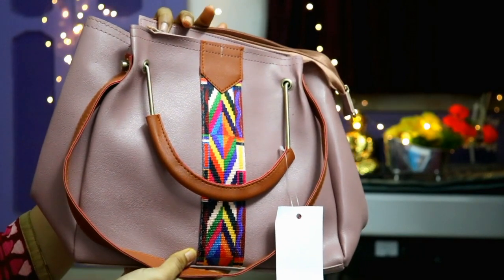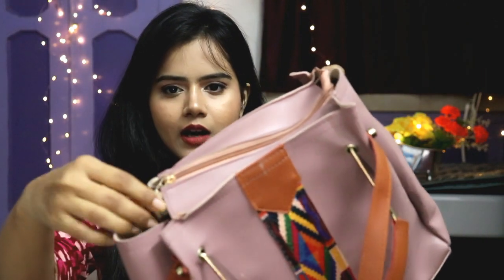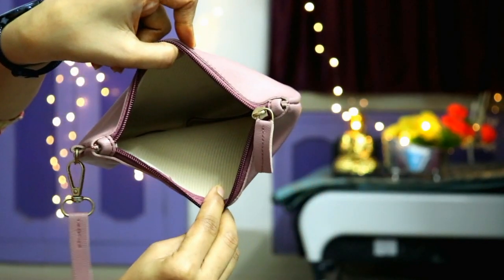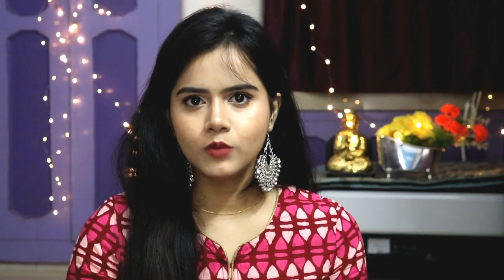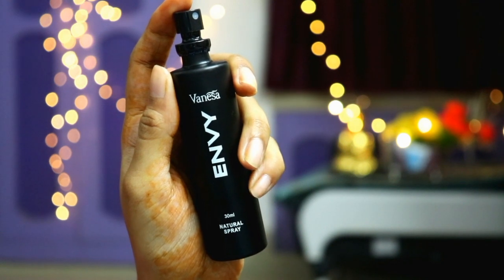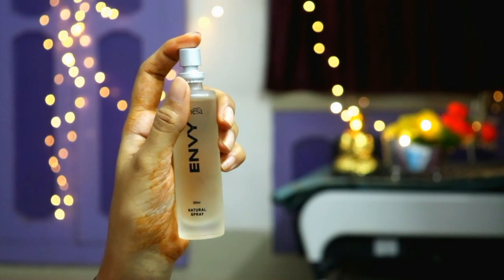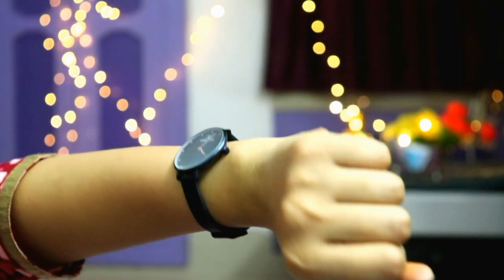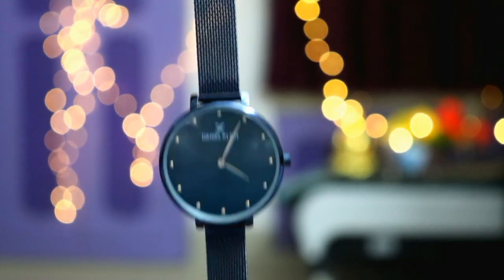Shopped For 5000rs From Amazon | Smart Watch | Handbag | Men Perfume | Daniel Klein Watch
Buying Links :